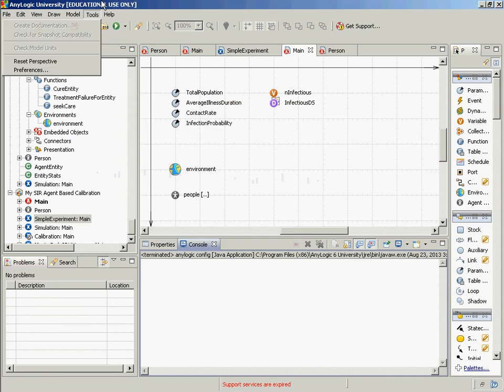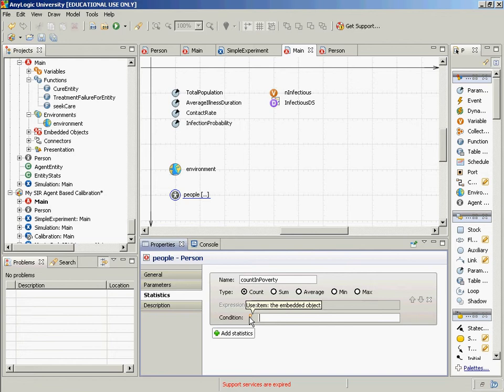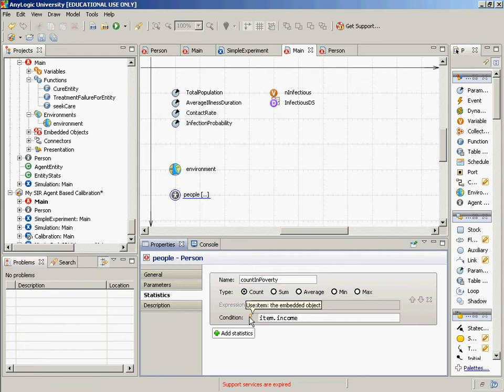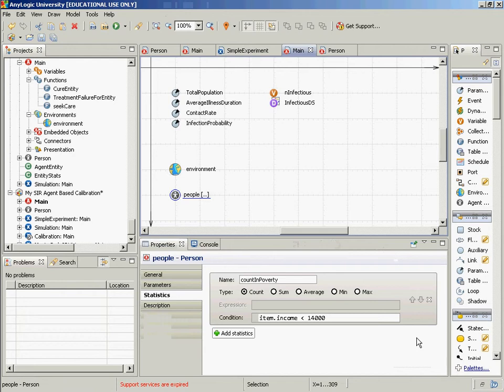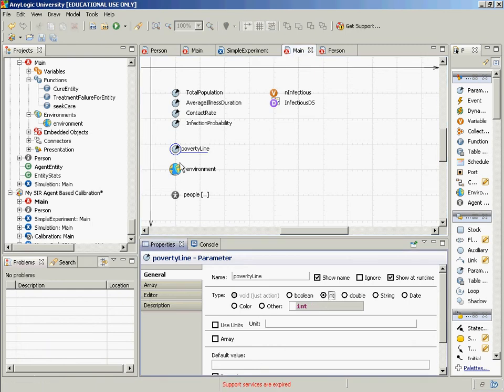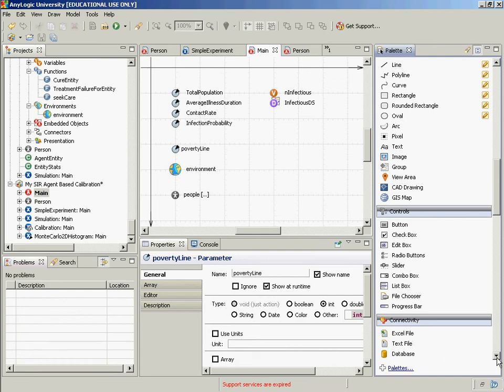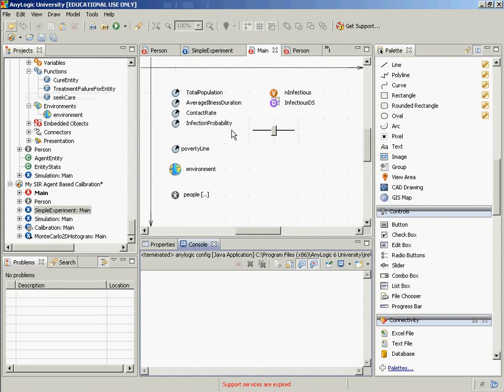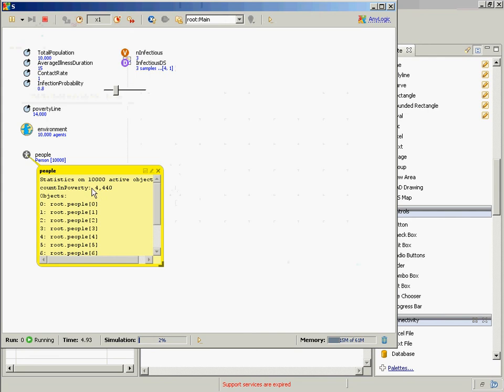Simple Statistics with Paraeter based Threshold and Slider